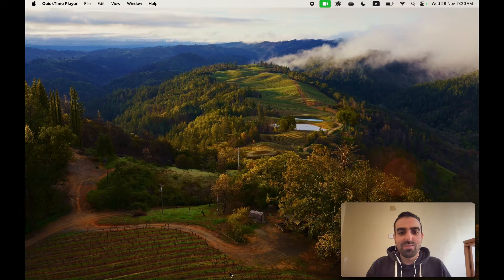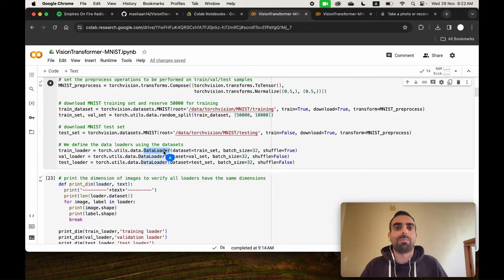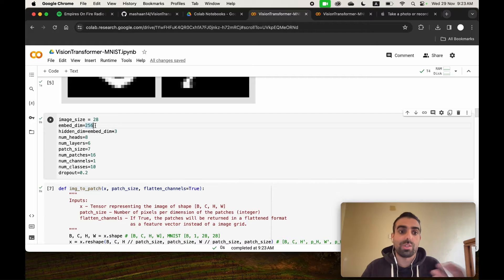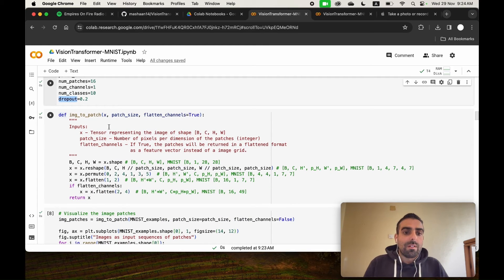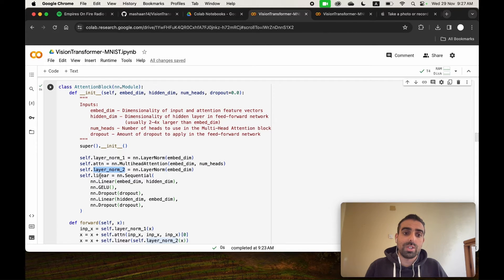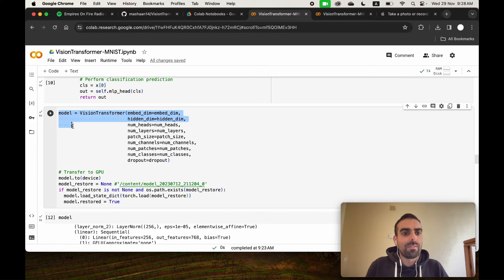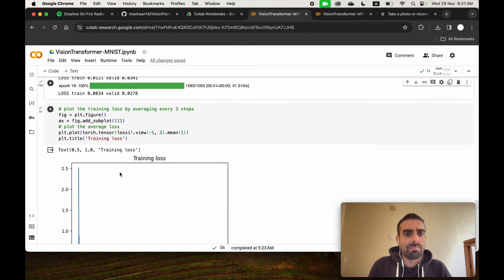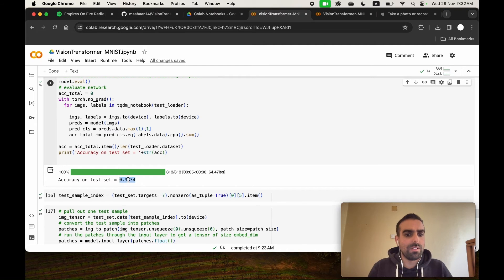Vision Transformers (ViT) pytorch code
I implemented a vision transformer (ViT) model, which was based on the paper “An Image is Worth 16x16 Words: Transformers for Image Recognition at Scale”.  In this video, the focus is on (1) building a pytorch vision transformer (ViT) model (2) training the model on MNIST dataset which we import from torchvision (3) feeding test samples to the transformer and visualizing its responses.
Chapters:
0:00 start
0:15 acknowledgement
0:47 importing datasets
2:53 model parameters
3:57 converting an image to patches
5:23 class AttentionBlock
6:11 class VisionTransformer
7:32 model printout
8:15 training loop
10:21 inference
10:39 attention map for a test sample
14:43 plotting the attention map
References:
- Dosovitskiy, Alexey, et al. "An image is worth 16x16 words: Transformers for image recognition at scale." arXiv preprint arXiv:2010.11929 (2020).